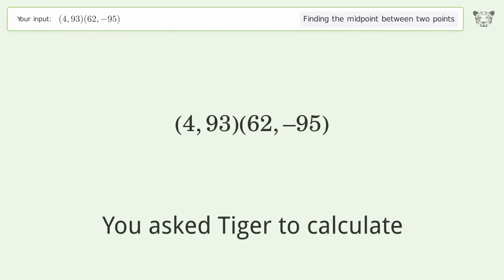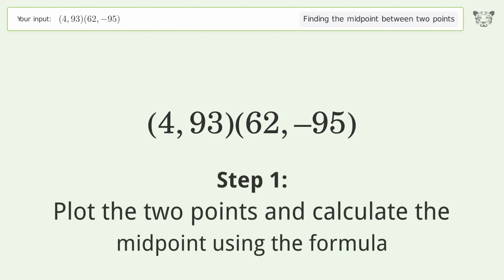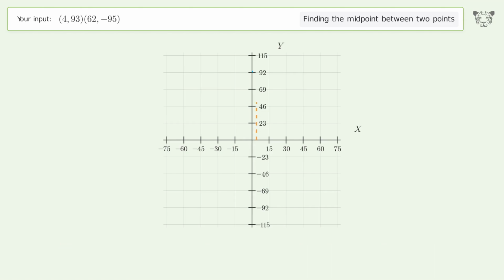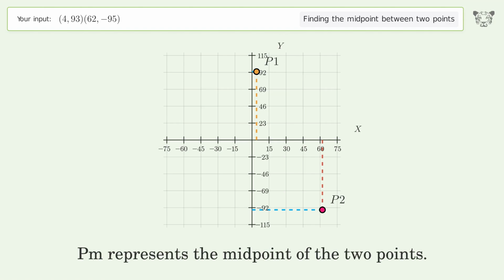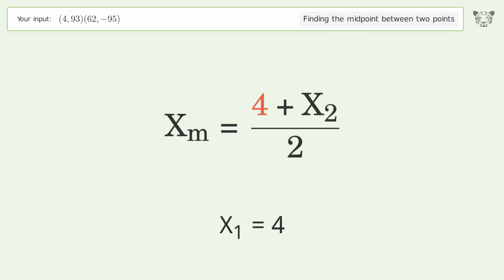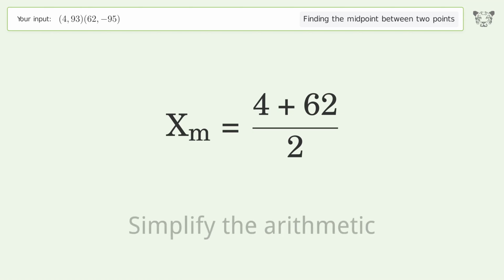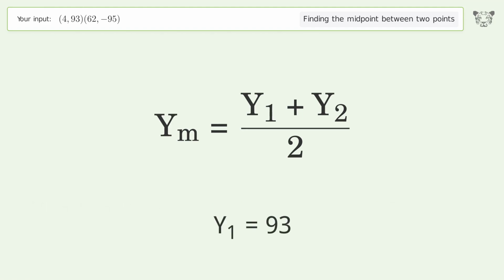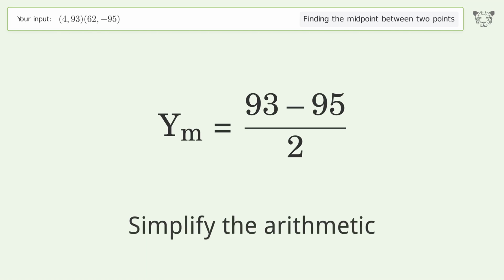Find the midpoint between two points p1 (4,93) and p2 (62,-95): Step-by-Step Video Solution